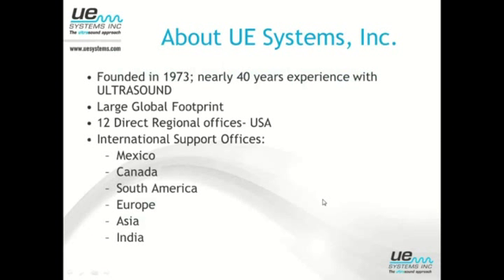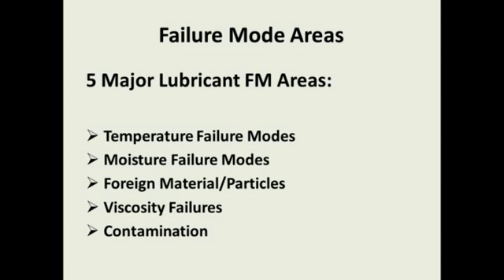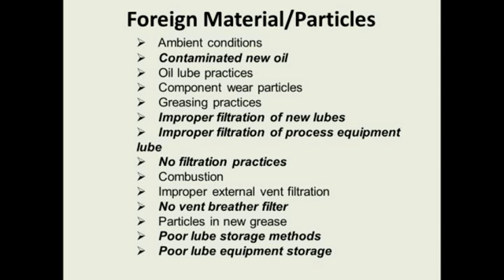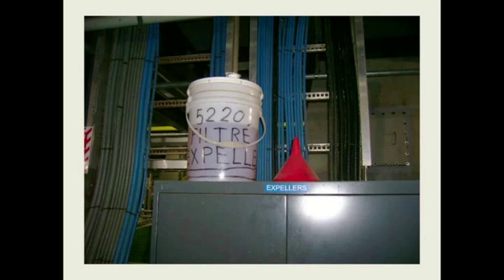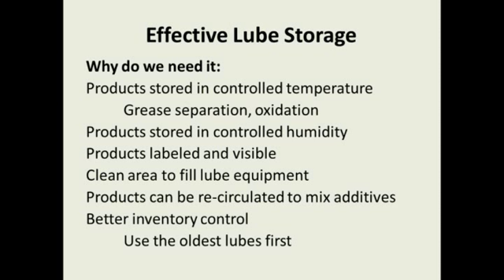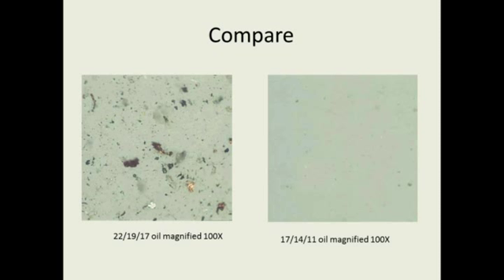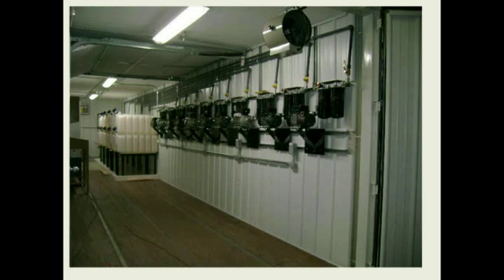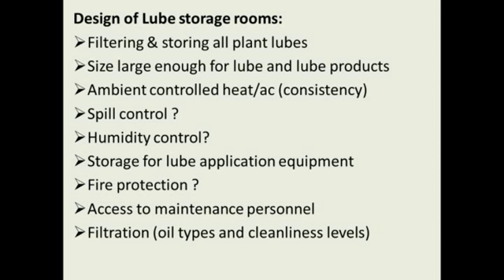UE Systems Complimentary Webinar - Effective Lubrication Storage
In this webinar, effective lubrication storage is discussed. This webinar is presented by Terry Harris.